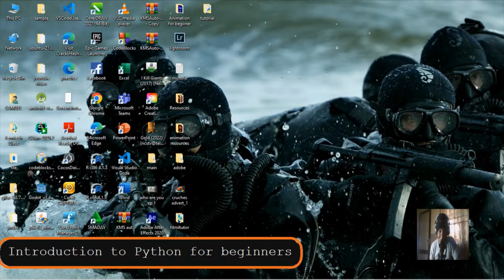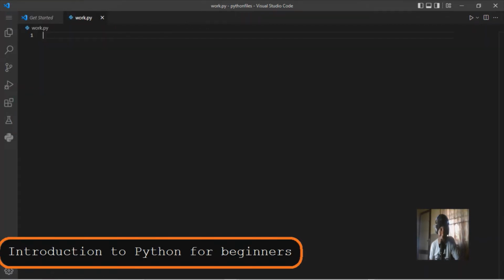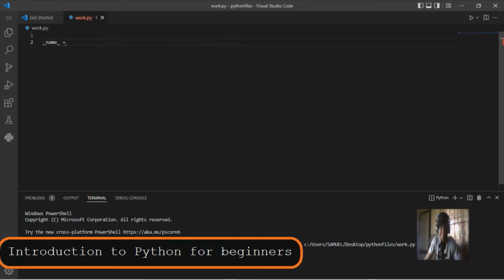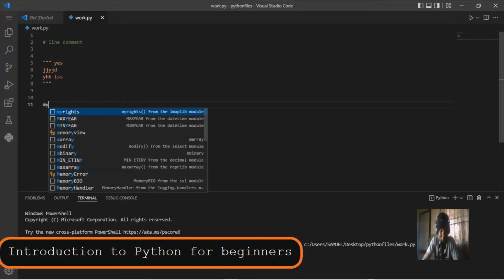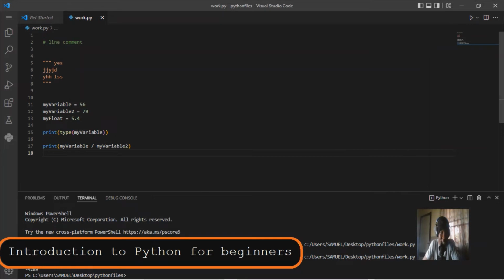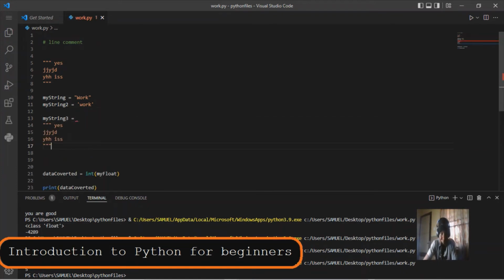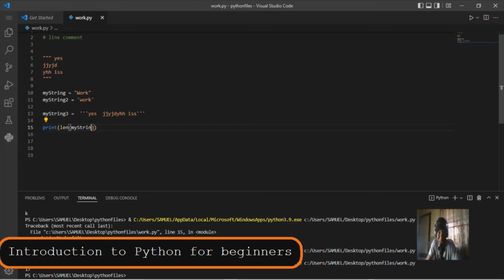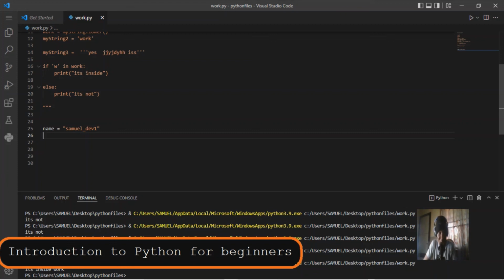basic python float and string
the next video next two days..